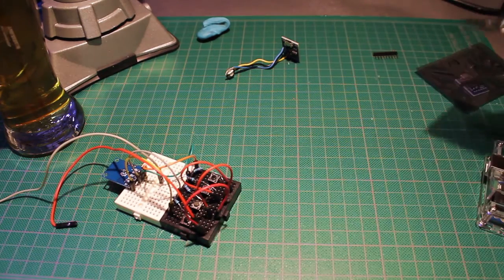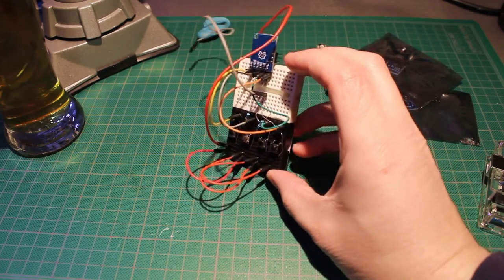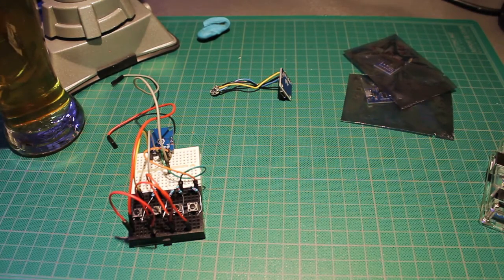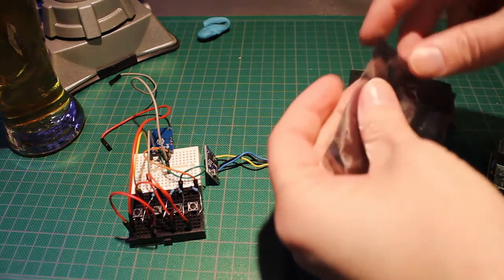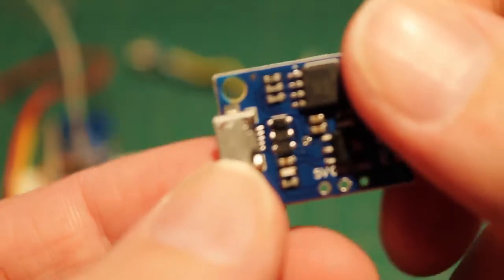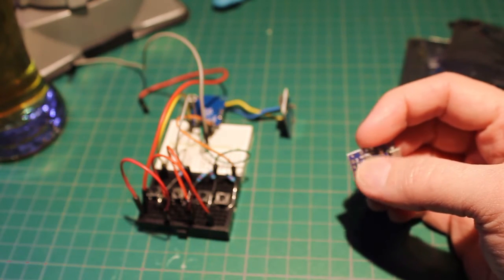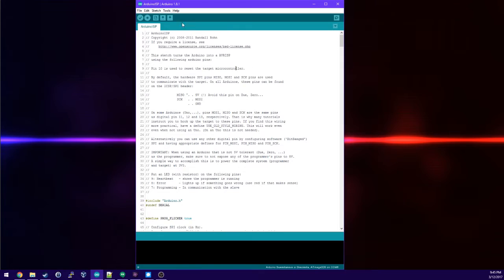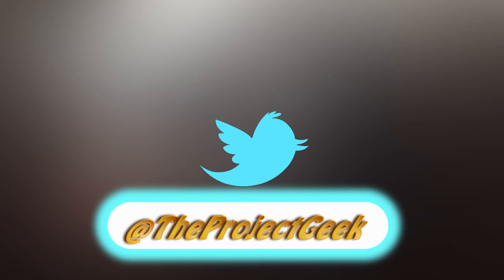Digispark Overview & How To Fix Resetting - Pin 5 Reset - Digispark vs. Arduino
. In this video I do a short overview of the Digispark Clone. This thing is rocking an AtTiny85 and a micro USB port. I started a few projects with it already. A USB HID interface and a stop/go light for the kids to play with. These are about $1.25 a piece from China. They're easy to use and can be programmed using the Arduino IDE, and even Microsoft Visual Studio with the vMicro addon. While the AtTiny85 is a tad limited when it comes to features, it can handle a few projects with ease. I found it easy to interface with WS2812s, Buttons and various sensors. Having the Micronucleus Bootloader really makes it easier to use, thanks to its USB support.

Wiring:
Arduino -- Digispark
GND     -- GND
5v          -- 5v
10         -- P5
11         -- P0
12         -- P1
13         -- P2

Commands Issued:
avrdude -P COM6 -b 19200 -c avrisp -p attiny85 -n
avrdude -P COM6 -b 19200 -p attiny85 -c avrisp  -U hfuse:w:0x5F:m